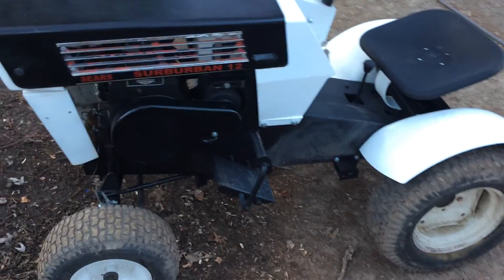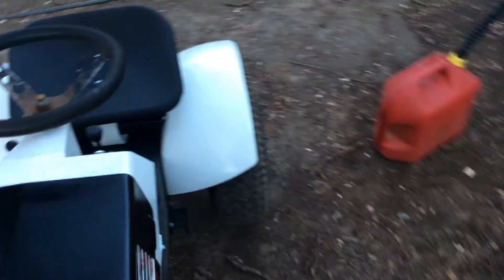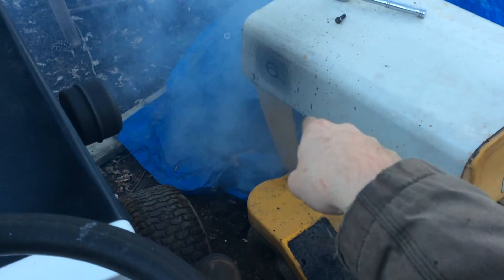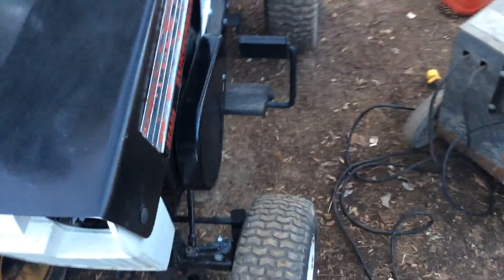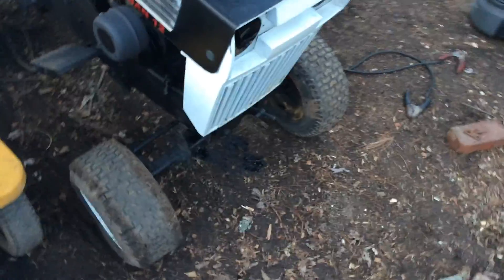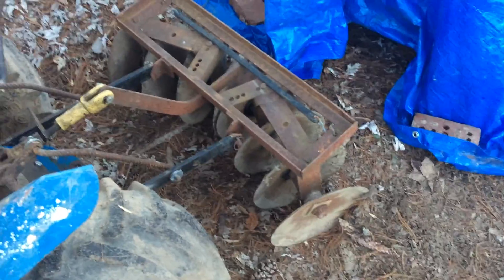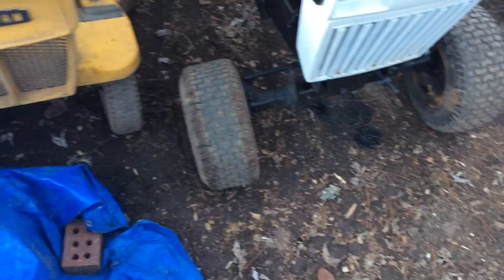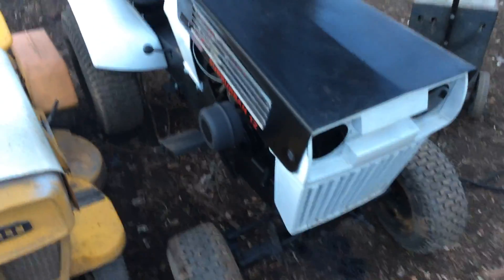SEARS SUBURBAN ENGINE SWAP#2